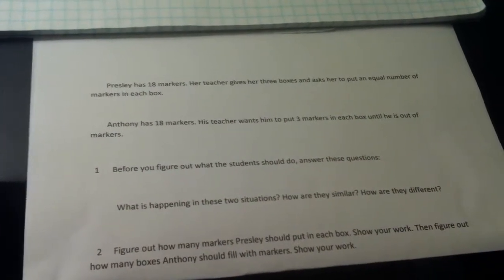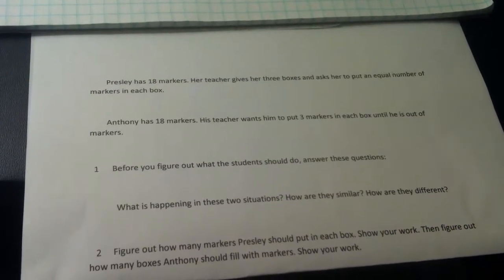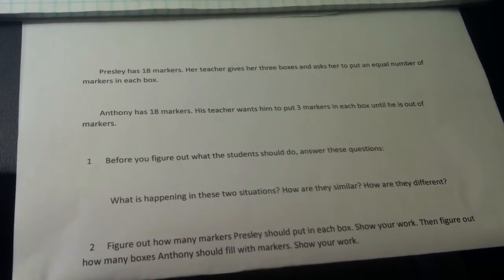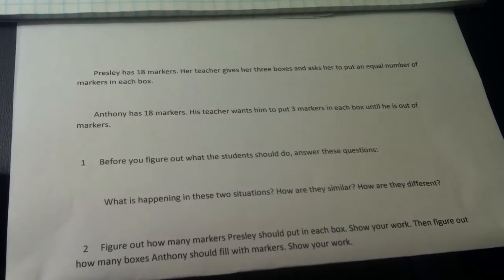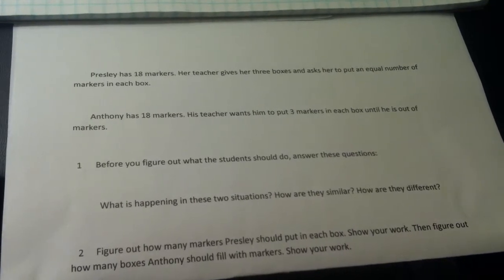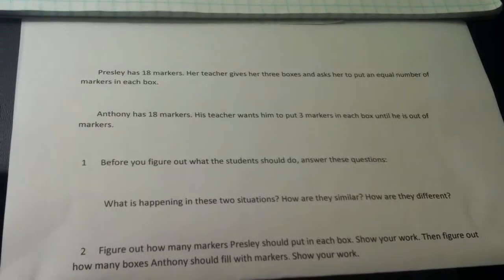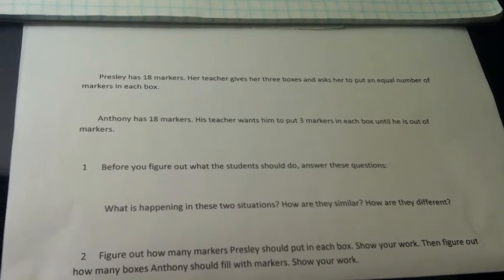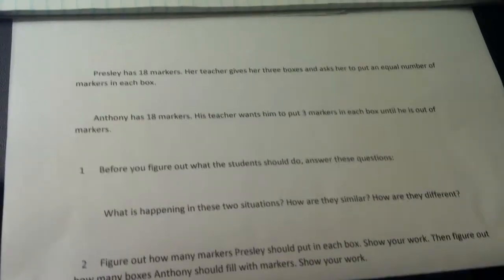Common Core Math for Parents Presley and Anthony Task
Video corresponding to the Presley and Anthony math task posed